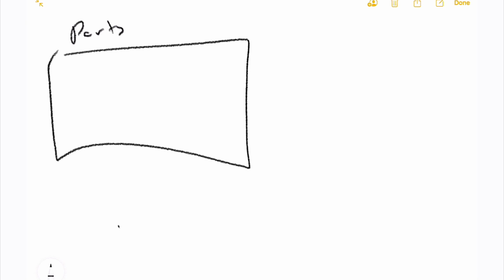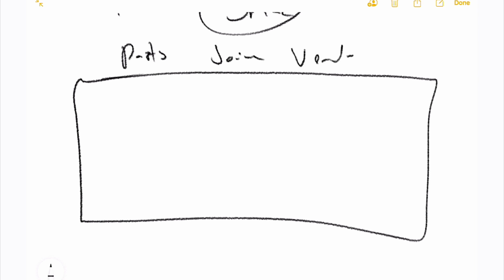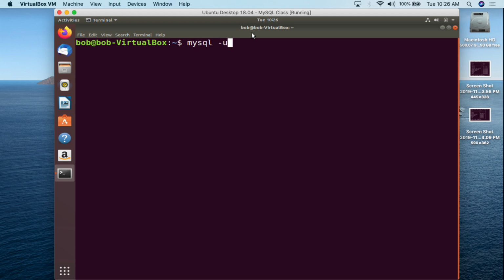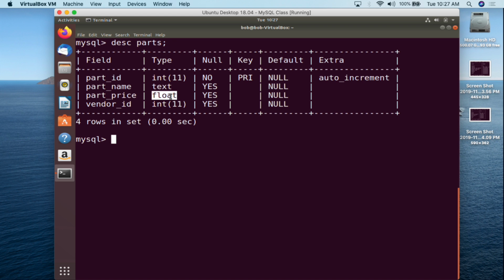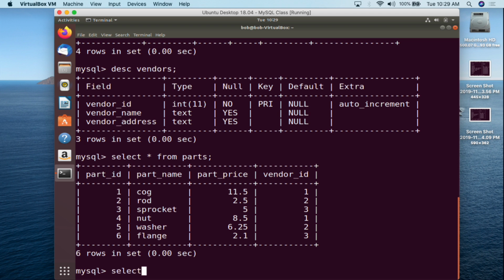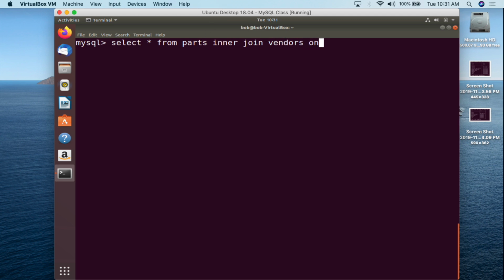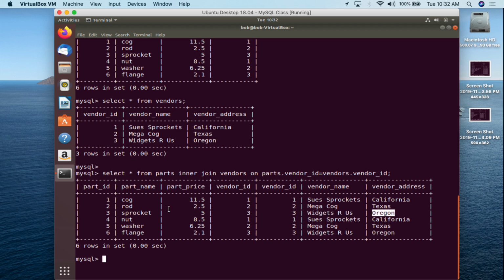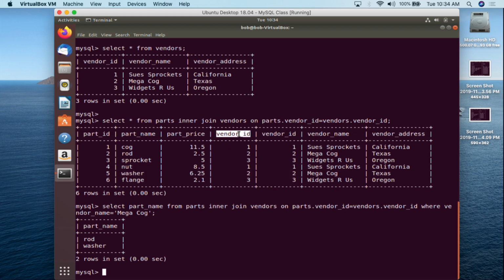MySQL - Table Joins Introduction (inner join)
Joining Tables allows you to interact with two tables as if they are one. This means you can simply reference a record from one table in another such as having a PART record reference a VENDOR ID.

select columns from table1 inner join table2 on table1.column=table2.column – Joins Table1 to Table2 on Columns
Example – select * from parts inner join vendors on parts.vendor_id=vendors.vendor_id;
Example – select part_name from parts inner join vendors on parts.vendor_id=vendors.vendor_id where vendor_name=’Mega Cog’;